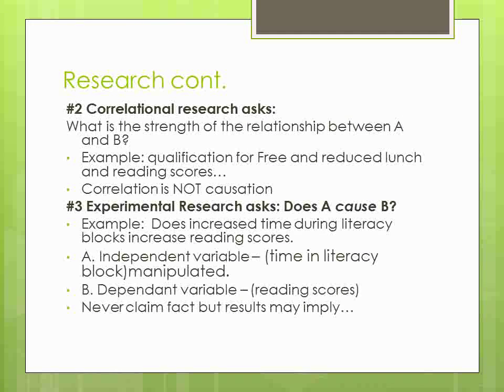Session #1 power point Spring 2014 online Part TWO